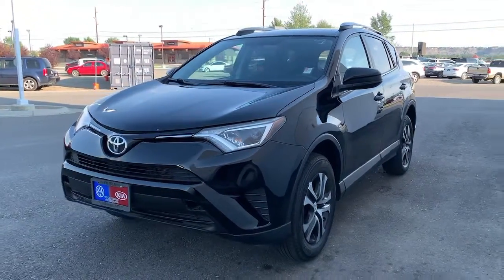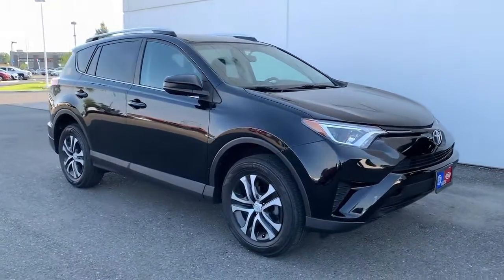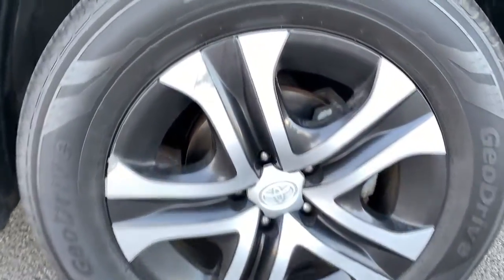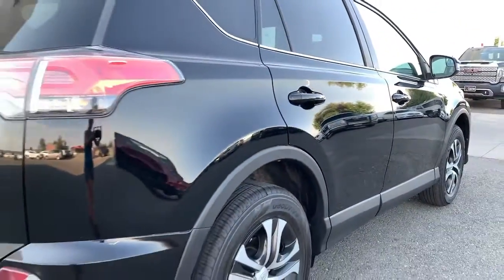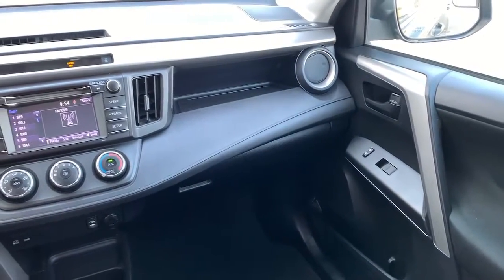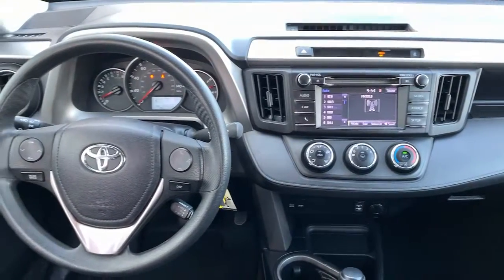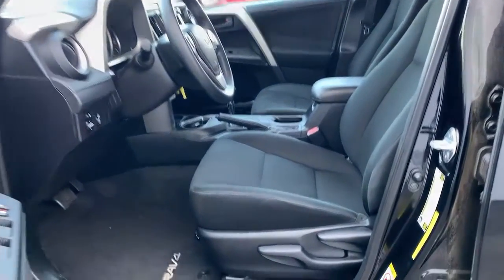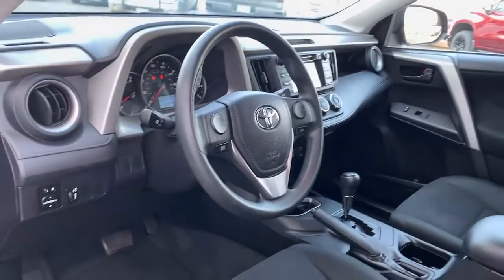2016 Toyota RAV4 Billings MT, Bozeman MT, Cody WY, Sheridan WY, Butte MT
Used 2016 Toyota RAV4 available in Billings Montana at Volkswagen Kia of Billings. Servicing the Bozeman MT, Cody WY, Sheridan WY, Butte MT area.